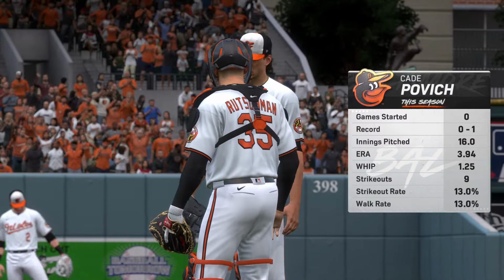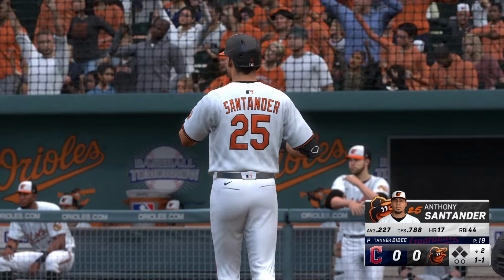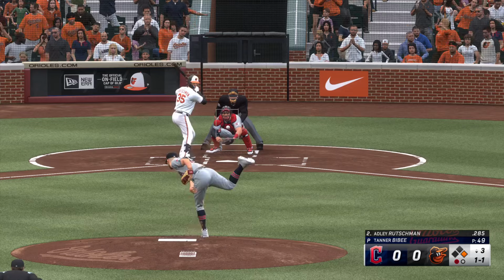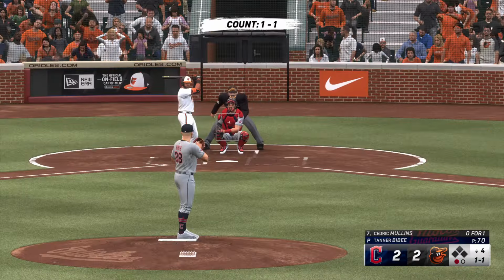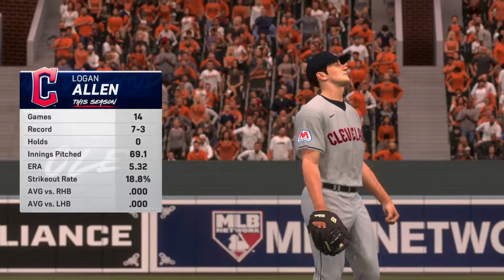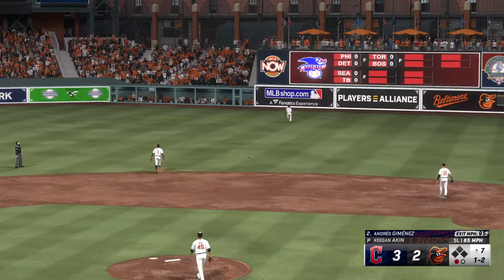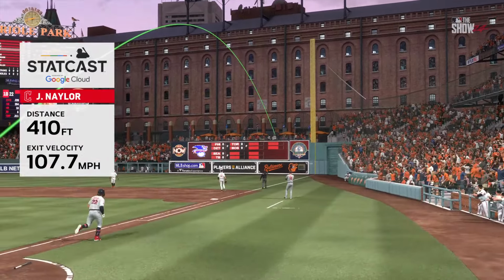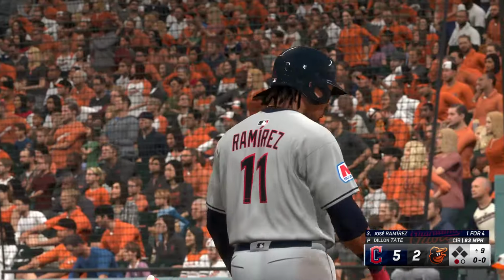🔴LIVE NOW! Cleveland Guardians vs. Baltimore Orioles - Jun 24, 2024 MLB Full Game - MLB 24 EN VIVO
Cleveland Guardians vs. Baltimore Orioles - Jun 24, 2024 MLB Full Game - MLB 24 EN VIVO

Spring Training
MLB Full Game
MLB LIVE
BEISBOL
BEISBOL EN VIVO
MLB

2024 Major League Baseball season
2024 Regular MLB season
mlb highlights 2024
MLB Highlights
MLB
2024 Major League Baseball season
2024 Regular MLB season
Baseball
Sport
full game highlights
Game Highlights
MLB Highlights
AL All-Stars
NL All-Stars

mlb live
mlb highlights 2024
baseball
2024 Regular MLB season
mlb the show 24
mlb highlights

baseball match
live baseball
mlb tv
mlb
baseball
sports
mlb highlights
sports highlights
baseball highlights
wild card
opening day

Arizona Diamondbacks
Atlanta Braves
Baltimore Orioles
Boston Red Sox
Chicago Cubs
Chicago White Sox
Cincinnati Reds
Cleveland Guardians
Colorado Rockies
Detroit Tigers
Houston Astros
Miami Marlins
Milwaukee Brewers
Minnesota Twins
Oakland Athletics
Philadelphia Phillies
Pittsburgh Pirates
Seattle Mariners
Texas Rangers
Toronto Blue Jays
Washington Nationals

Nick Lodolo
Elly De La Cruz
Noelvi Marte
Edwin Arroyo
Cam Collier
Aaron Judge

MLB LIVE
BEISBOL
BEISBOL EN VIVO
MLB